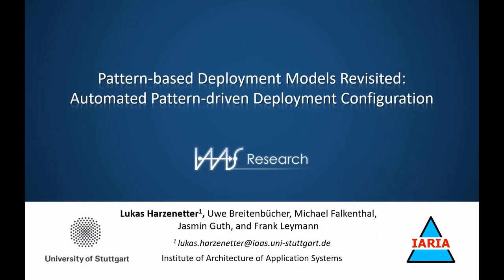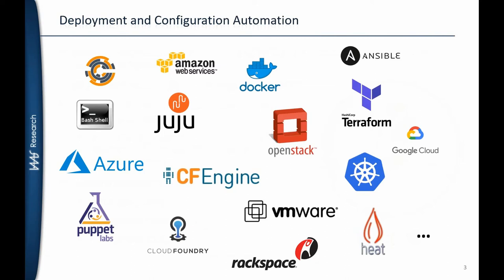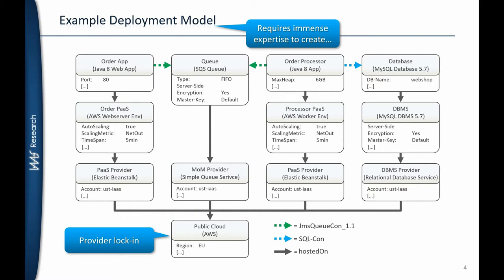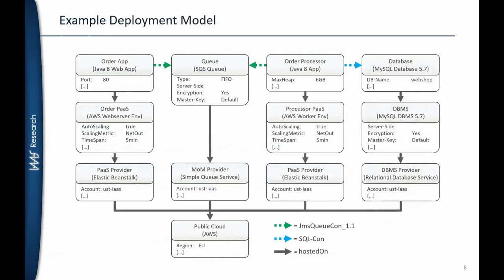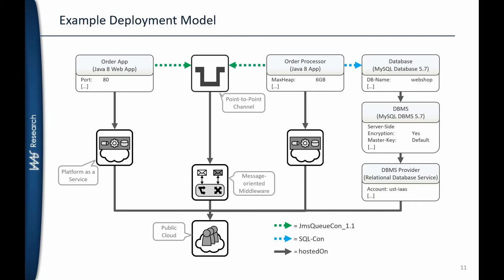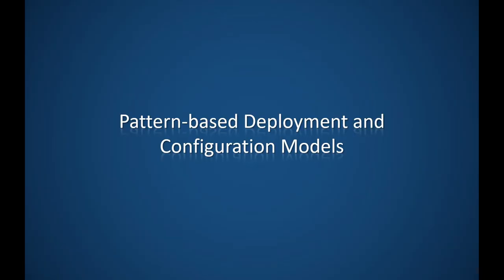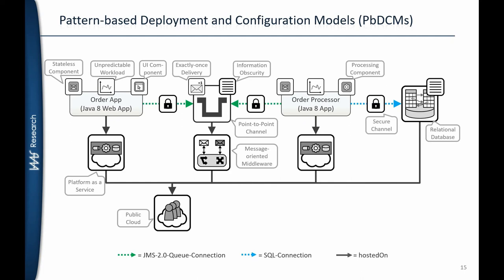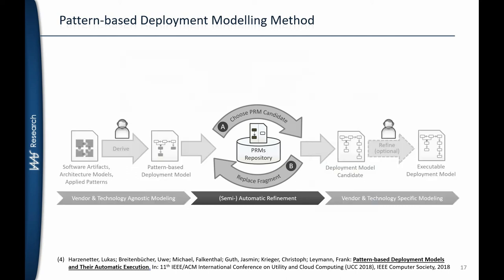Pattern-based Deployment Models Revisited: Automated Pattern-driven Deployment Configuration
This is the presentation of the "Pattern-based Deployment Models Revisited: Automated Pattern-driven Deployment Configuration" paper published at the PATTERNS 2020 conference.